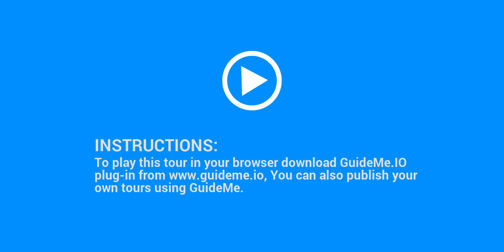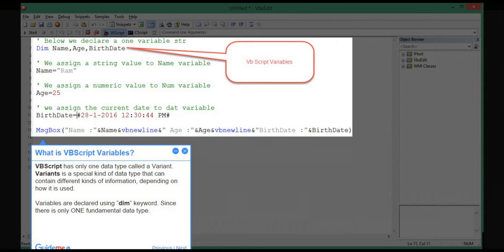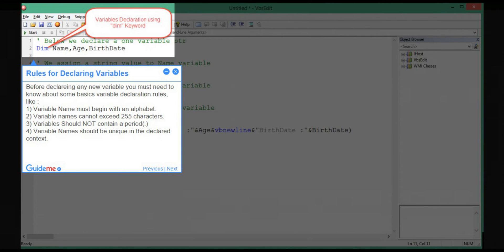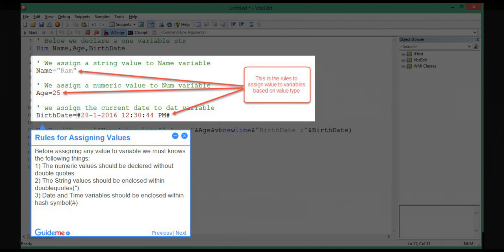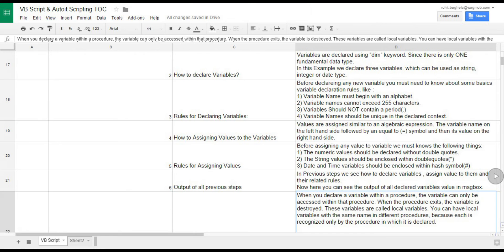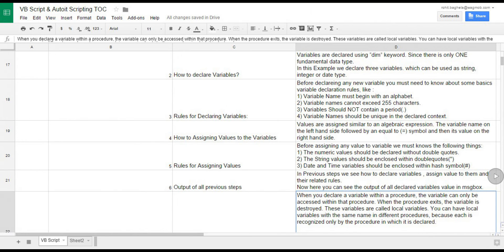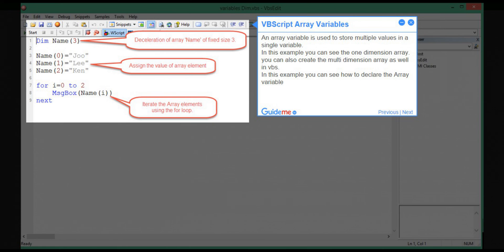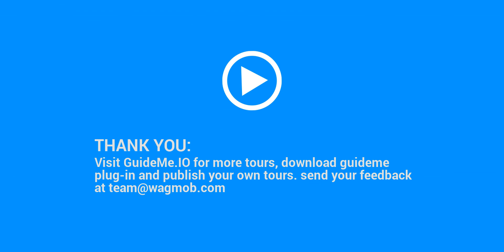VBScript Variables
Tour : VBScript Variables

Step 1. What is VBScript Variables?
Step 2. How to declare Variables?
Step 3. Rules for Declaring Variables
Step 4. How to Assigning Values to the Variables
Step 5. Rules for Assigning Values
Step 6. Output of all previous steps
Step 7. Life of Variables
Step 8. VBScript Array Variables
Step 9. training

1. What is VBScript Variables?
VBScript has only one data type called a Variant. Variants is a special kind of data type that can contain different kinds of information, depending on how it is used.Variables are declared using “dim” keyword. Since there is only ONE fundamental data type.

2. How to declare Variables?
Variables are declared using “dim” keyword. Since there is only ONE fundamental data type.In this Example we declare three variables. which can be used as string, integer or date type.

3. Rules for Declaring Variables
Before declareing any new variable you must need to know about some basics variable declaration rules, like :
1&#41; Variable Name must begin with an alphabet.
2&#41; Variable names cannot exceed 255 characters.
3&#41; Variables Should NOT contain a period&#40;.&#41;
4&#41; Variable Names should be unique in the declared context.

4. How to Assigning Values to the Variables
Values are assigned similar to an algebraic expression. The variable name on the left hand side followed by an equal to &#40;=&#41; symbol and then its value on the right hand side.

5. Rules for Assigning Values
Before assigning any value to variable we must knows the following things:
1&#41; The numeric values should be declared without double quotes.
2&#41; The String values should be enclosed within doublequotes&#40;"&#41;
3&#41; Date and Time variables should be enclosed within hash symbol&#40;#&#41;

6. Output of all previous steps
In Previous steps we see how to declare variables , assign value to them and their related rules.Now here you can see the output of all declared variables value in msgbox.

7. Life of Variables
When you declare a variable within a procedure, the variable can only be accessed within that procedure. When the procedure exits, the variable is destroyed. These variables are called local variables. You can have local variables with the same name in different procedures, because each is recognized only by the procedure in which it is declared.If you declare a variable outside a procedure, all the procedures on your script can access it. The lifetime of these variables starts when they are declared, and ends when the script is closed.in this example you can see the scope of variables. Procedure Variable will not accessible at outside of function.

8. VBScript Array Variables
An array variable is used to store multiple values in a single variable.In this example you can see the one dimension array. you can also create the multi dimension array as well in vbs.In this example you can see how to declare the Array variable

9. training
guided tours and training. For only $10 you can access more than 300 apps for a lifetime of learning and training.